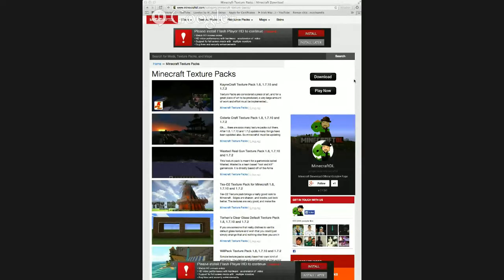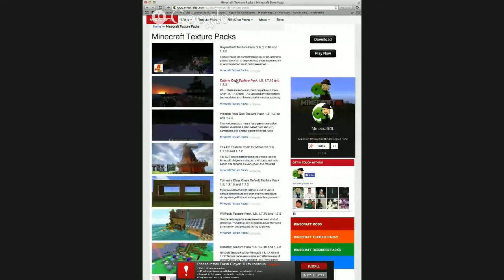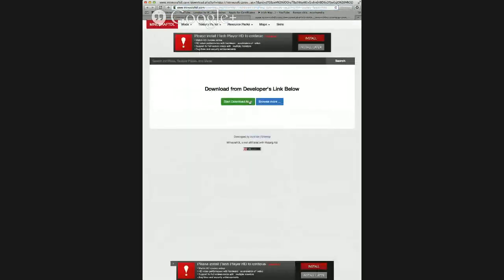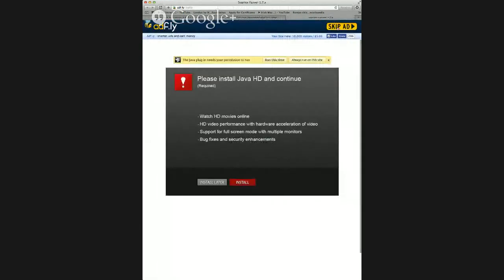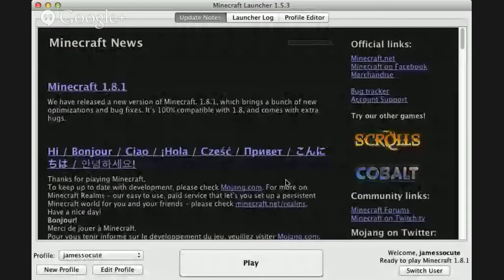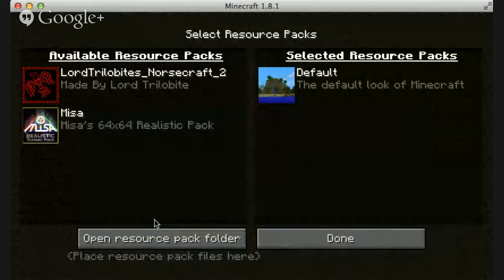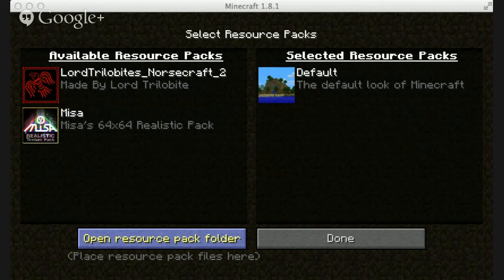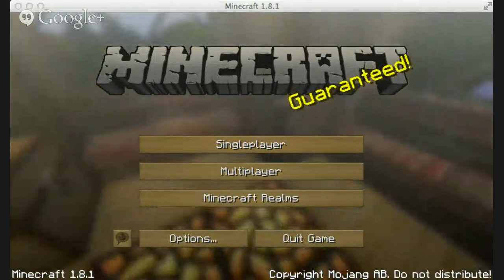How to Download A Texture Pack 1.8.1 + 1.9 (EASY TUTORIAL)!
In this video I explain how to download and install Texture Packs for Minecraft (mac) version! It's a very quick and easy to understand tutorial!
[EXPAND DESCRIPTION FOR INSTRUCTIONS!]

1. Download a Texture Pack of your choice.
2.Drag it on to your "Desktop".
3.Open the Launcher "Minecraft".
4.Click Options and go to "resourse Packs".
5.Once you have done that you click on "open resource folder".
6.Now you drop your selected Texture Pack in the folder.

You're DONE! Enjoy your better looking game!